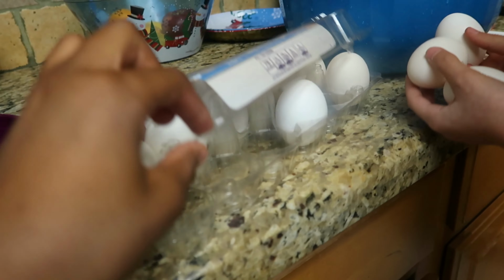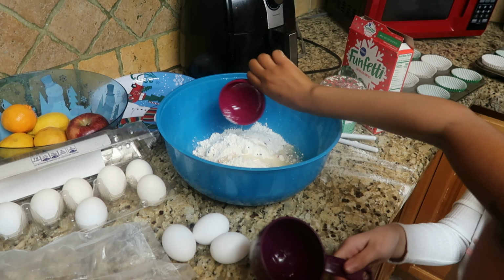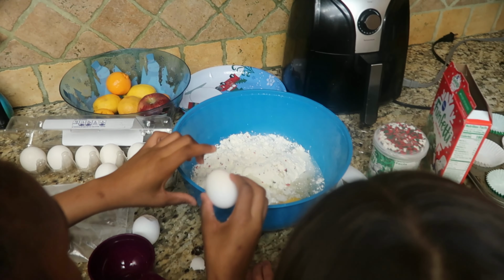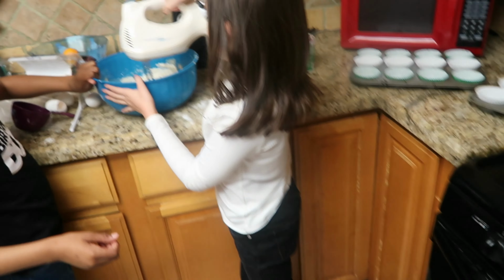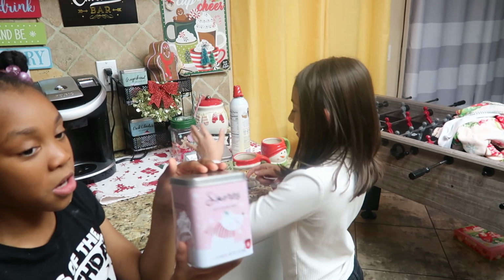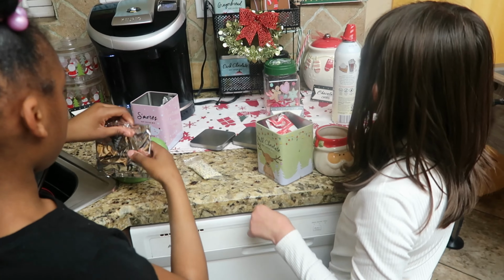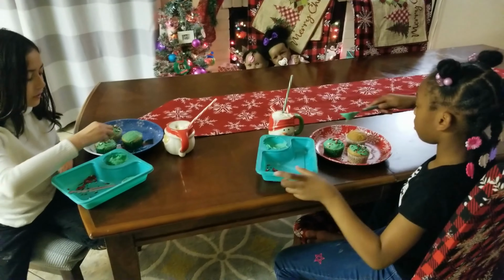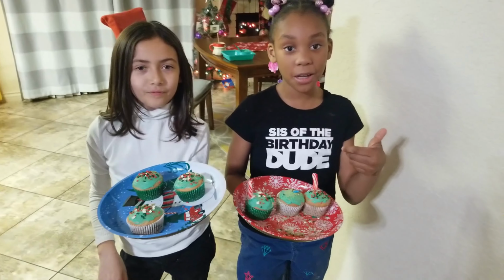Baking Christmas Cupcakes | Holiday Baking Fun | Funfetti Holiday Recipe | Vlogmas 2021